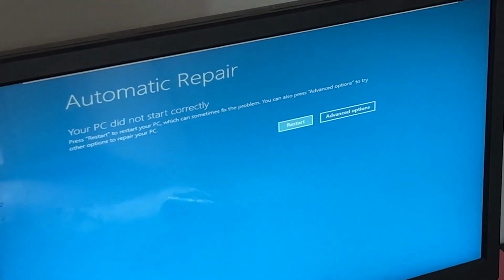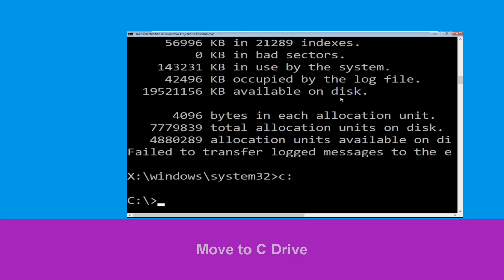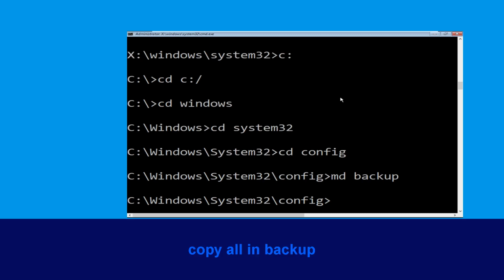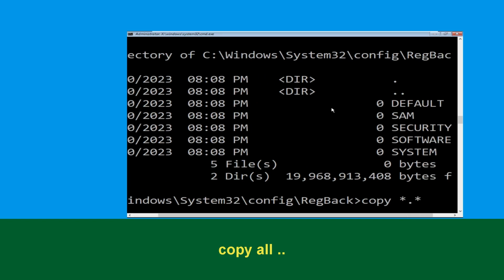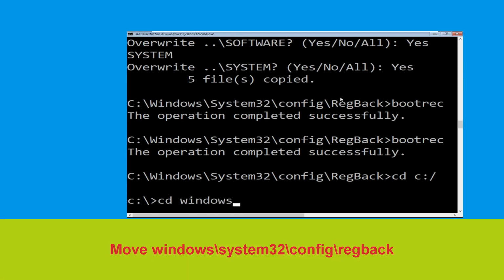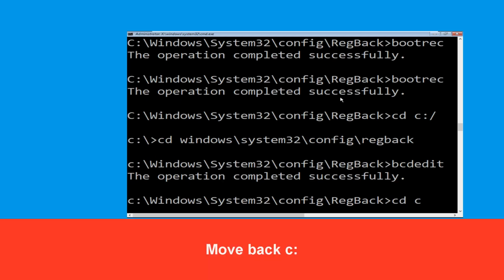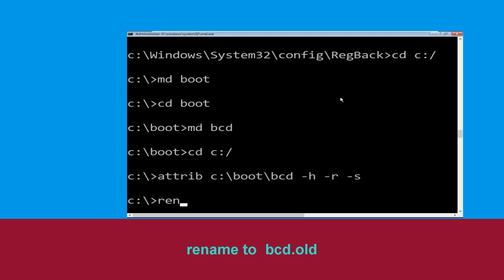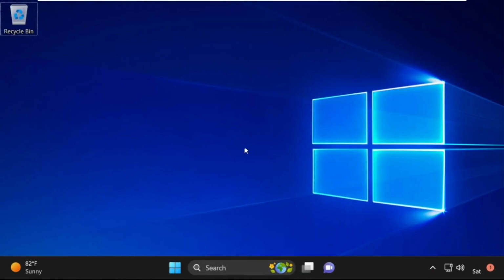How to Fix BAD_EXHANDLE Blue Screen Error Windows 10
• IRQL_NOT_LESS_OR_EQUAL Error
• BAD_POOL_CALLER Error